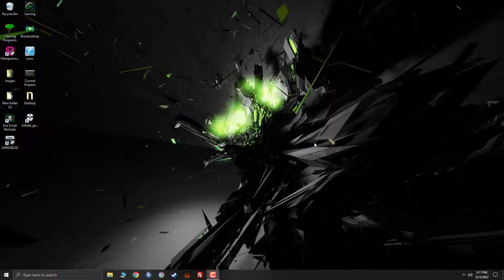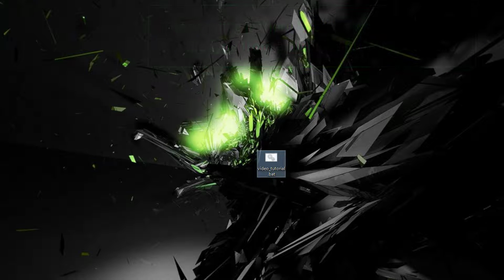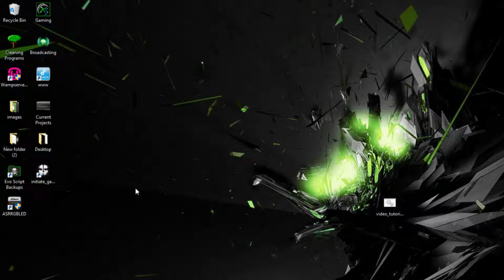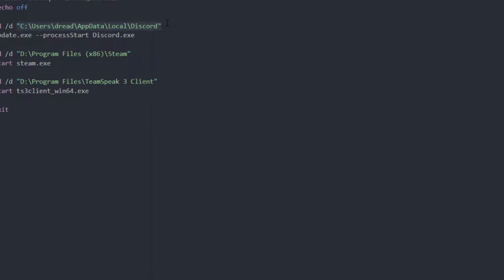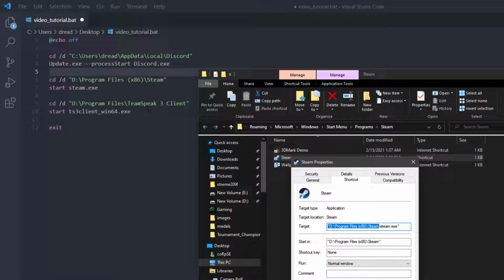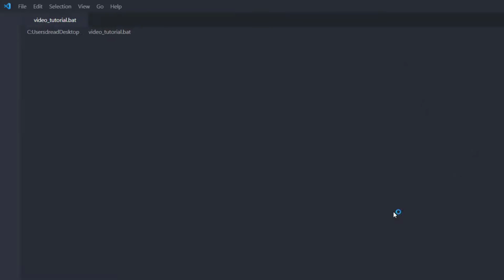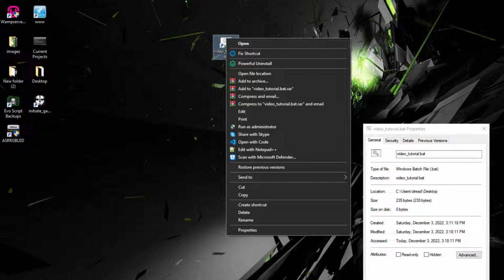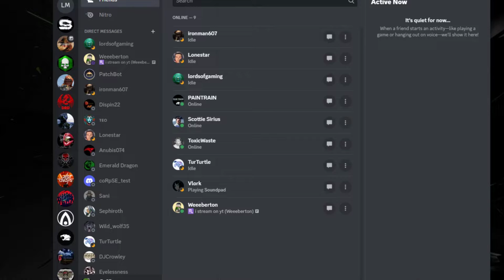1 icon, launch multiple programs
This is a video tutorial that was done after mentioning to one of my clan mates that I just use one shortcut to launch Steam, Ts3, Discord all at once without needing to launch each one individually.

I know this is not necessary and only saves about 15 seconds or so, but, I am lazy and if it saves me from doing the same thing every day, I will. I also know that I can set programs to start when I start up my PC, but, a lot of the time, I don't launch these until a few hours have gone by because I am doing other work.